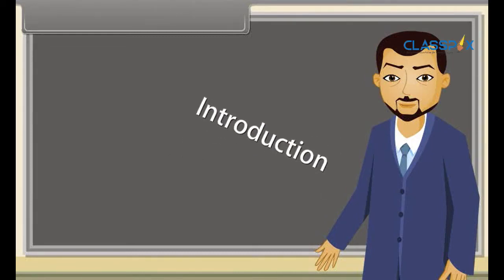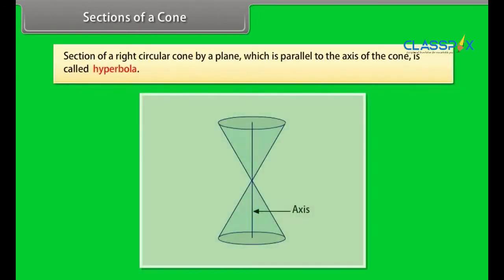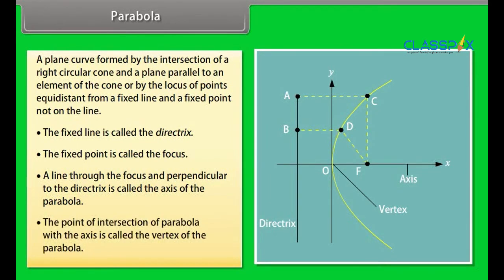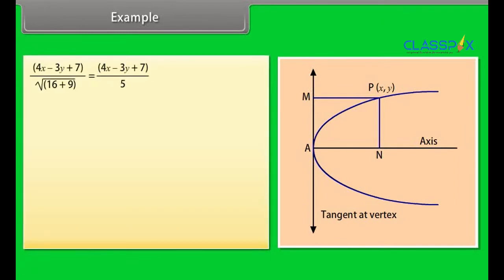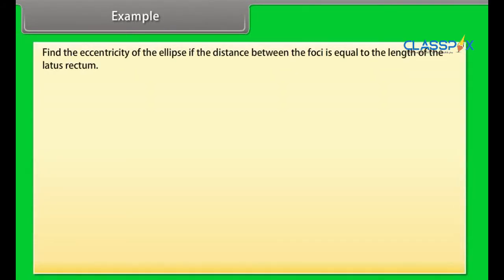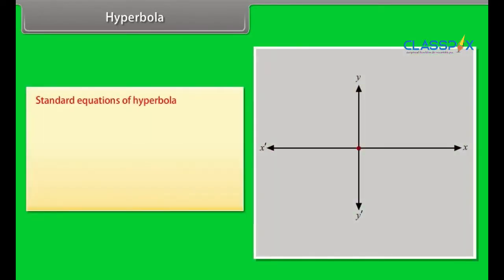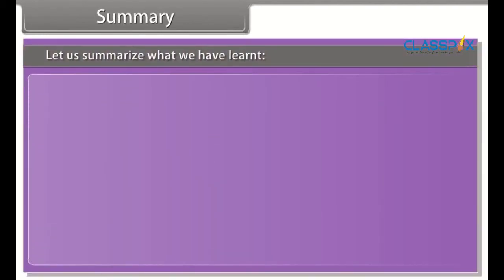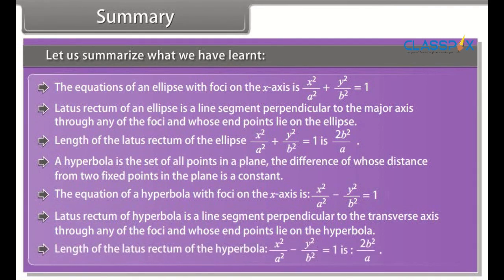Conic Section FULL Chapter | NCRT | Class11 MATHS